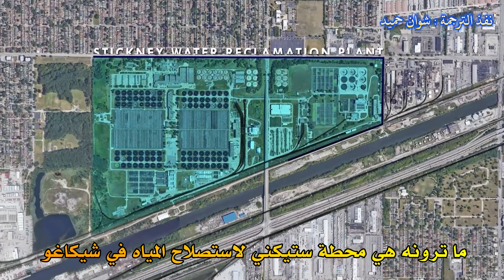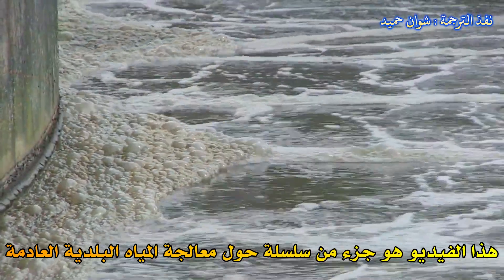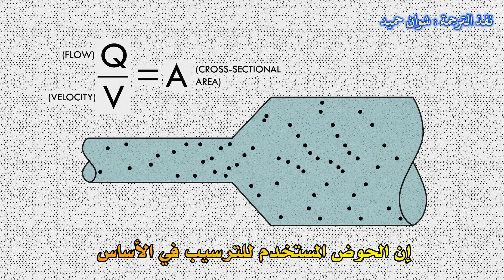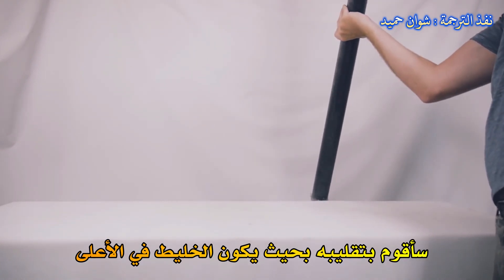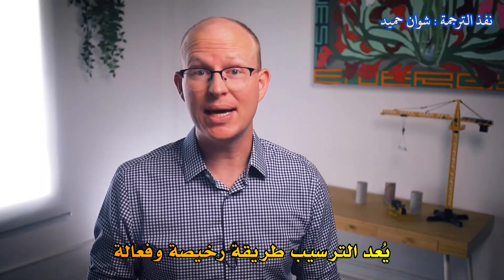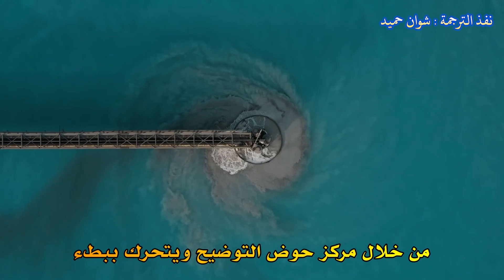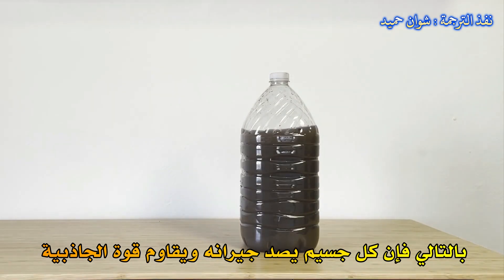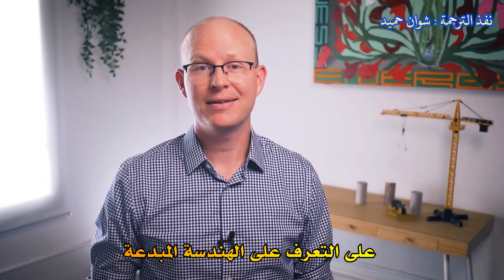كيفية تنظيف مياه الصرف الصحي من خلال الجاذبية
يُعد علم الترسيب والتسوية هي الخطوة الأولى في معالجة مياه الصرف الصحي والتي غالباً ما نستخدم المواد الكيميائية والمرشحات وحتى مُستعمراتٍ ضخمة من البكتيريا لتنظيف مياه الصرف الصحي على نطاق واسع، ولكن خط الدفاع الأول في مكافحة المياه الملوثة عادة ما يكون الجاذبية فقط، في هذا الفيديو المترجم سنتابع رحلة المياه العادمة إلى محطات استصلاح ومعالجة المياه وكيف تُساهم علم الترسيب والتسوية إضافة إلى علم الجبر تحتضن جميعها هندسة مبدعة بغية الحصول على مياه صالحة للشرب أو تحويل المياه العادمة إلى مياه آمنة لصبها مجدداً في الأقنية والأنهار.